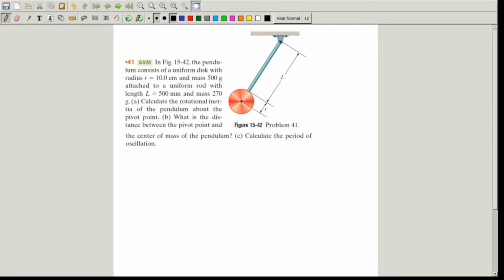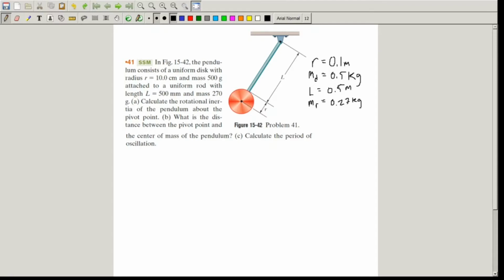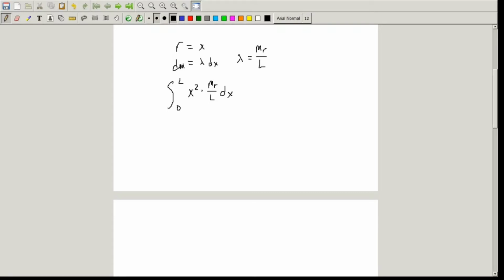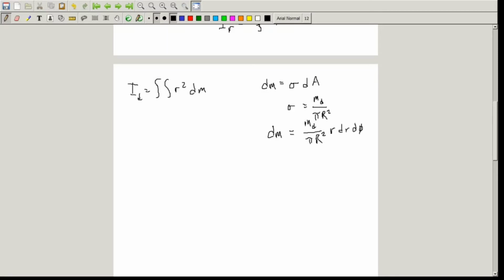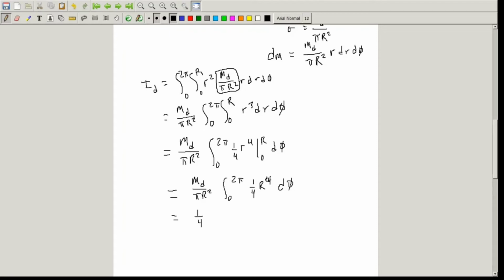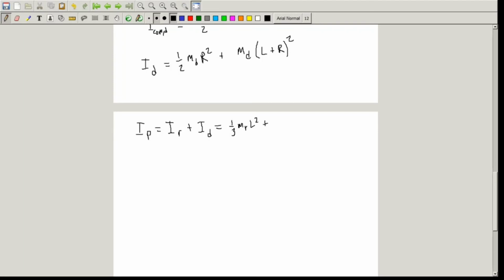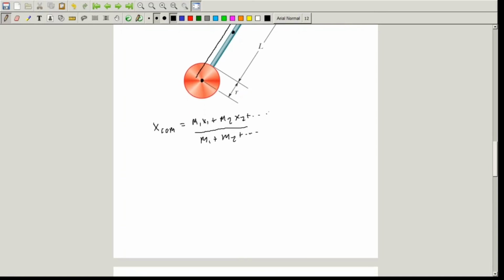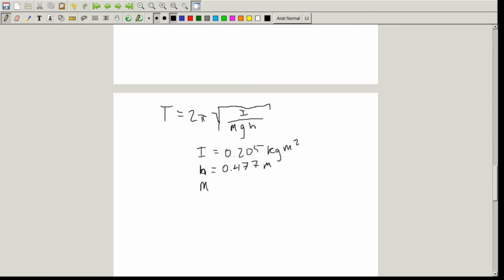Physics 211 Chapter 15 Physical Pendulum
Mat demonstrates a problem involving the rotational inertia, center of mass, and period of oscillation of a physical pendulum!